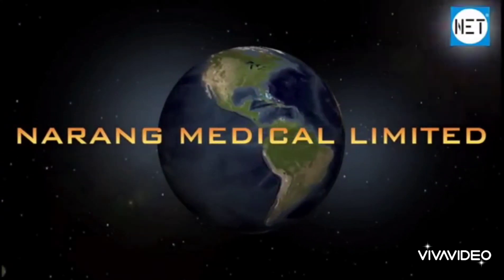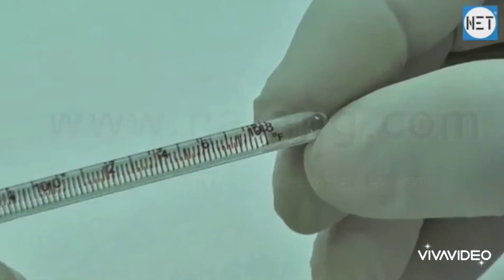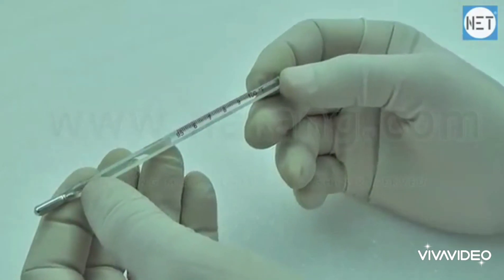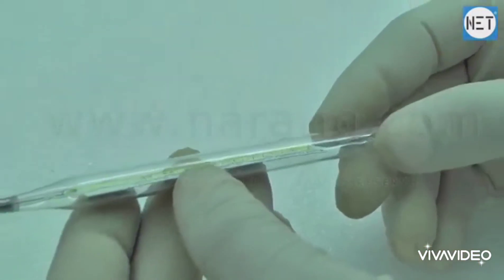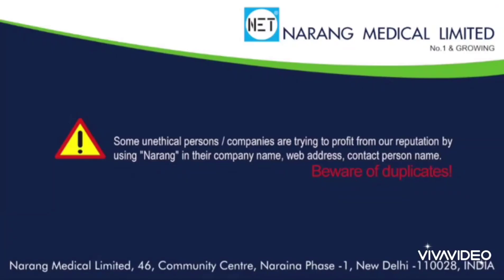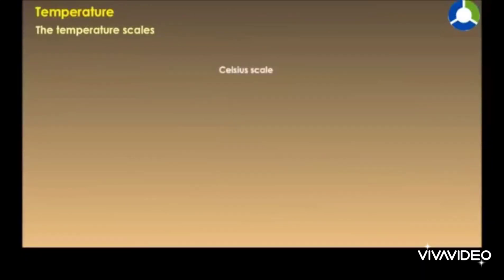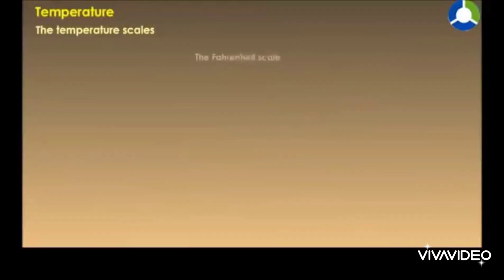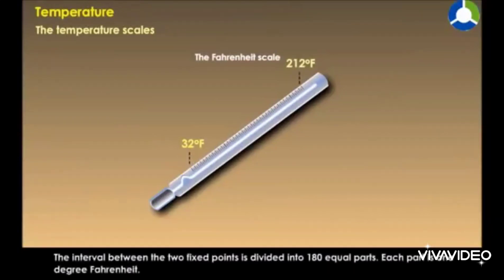Class-7 Third session of heat by Samuel Sir (21.10.2020)